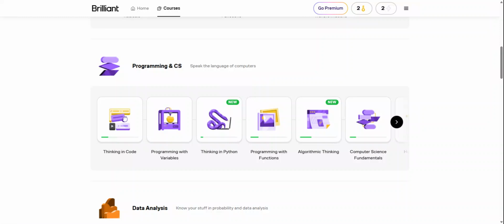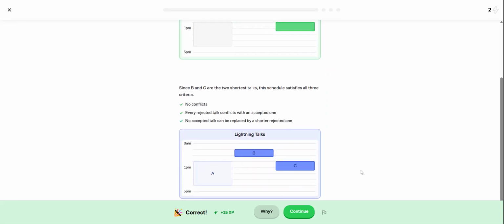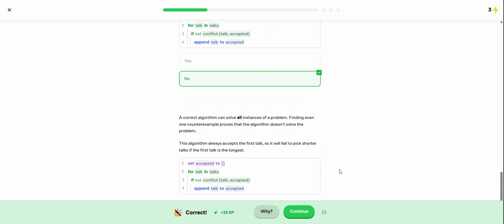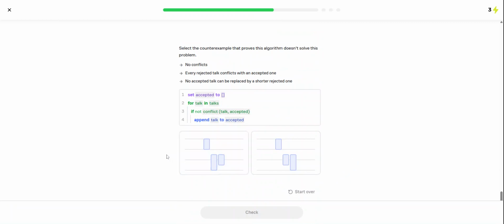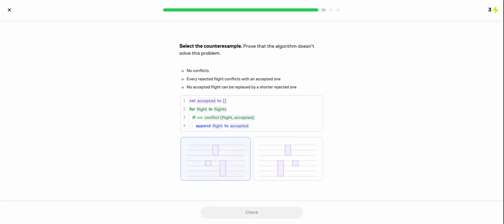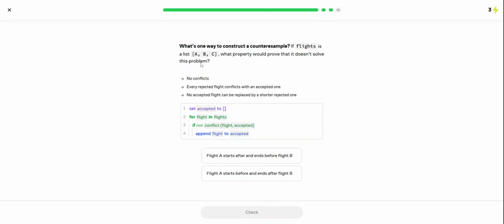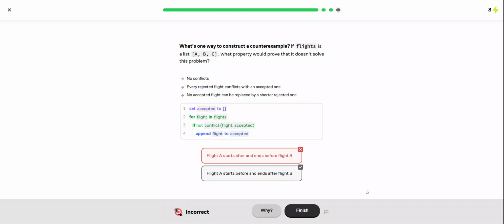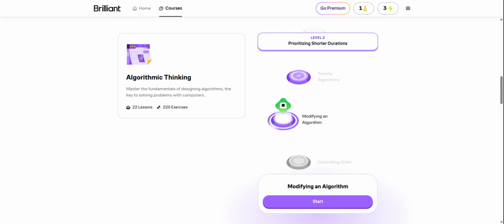Brilliant.org twentieth exercise (Testing Algorithms)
My twentieth educational YouTube video is out now!
Today I've done a new exercise continued from chapter "Programming & CS" on Brilliant.org, how to construct multiple valid schedules about conflicts and arrangements whether they all satisfy the given criteria or not, plus further three practice questions that follow as a skill check.

Video timestamps
0:00 Introduction (Brilliant.org return)
0:41 Testing Algorithms (Lesson overview)
1:18 Problem 1 (Construct a valid schedule)
2:31 Problem 2 (Construct a schedule for talks in left-right order)
3:26 Problem 3 (Does algorithm correctly solve problem?)
4:30 Additional note 1 (Algorithm counterexample explained)
4:52 Problem 4 (Select counterexample 1)
6:02 Problem 5 (Select counterexample 2)
7:16 Additional note 2 (Algorithm counterexample explained)
7:52 Skill check
8:12 Question 1 (Select counterexample)
9:08 Question 2 (Select counterexample)
10:04 Question 3 (What is one way to construct a counterexample) (Sorry, incorrect!)
11:36 Lesson complete! (+175XP)
11:58 It's officially a learning habit + It's better in the app! + Strong showing + Personalised ads + Level up your learning with Premium (Unwanted)
14:09 Conclusion (Exercise completion and final thoughts)